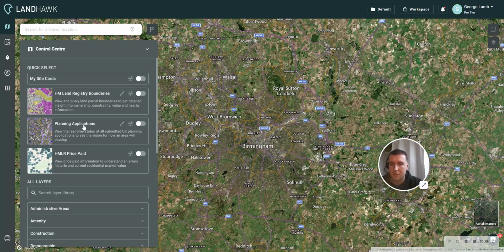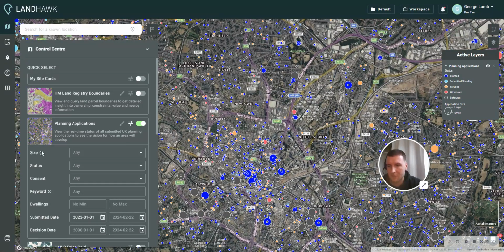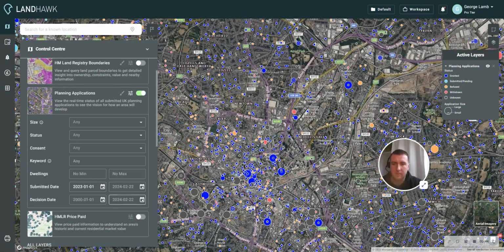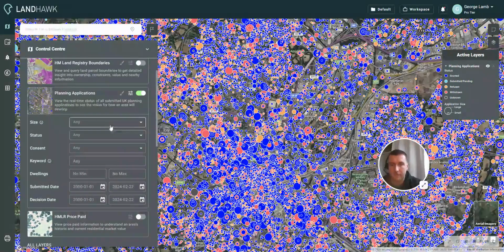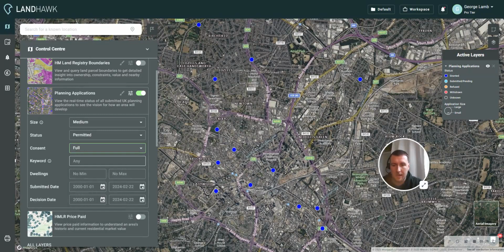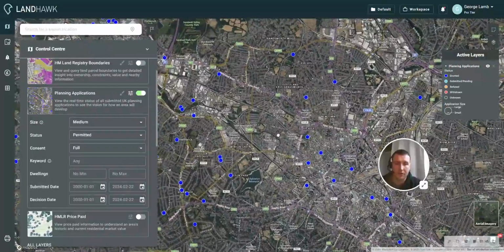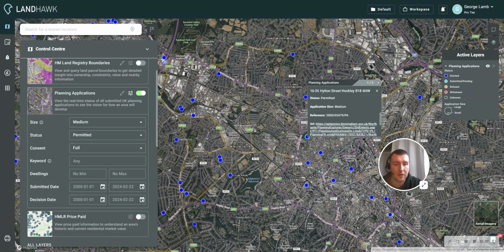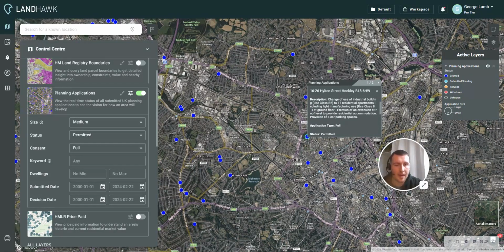Planning Applications Data